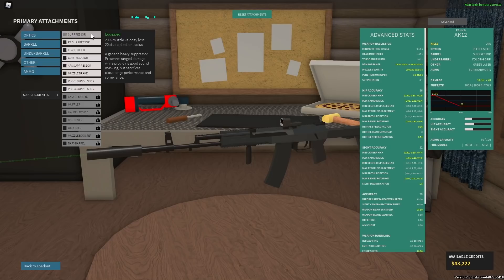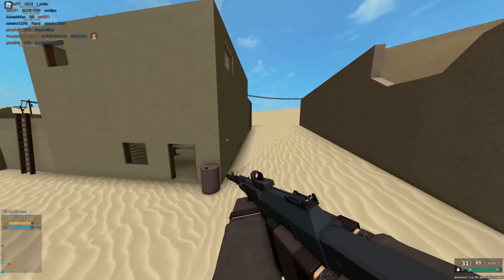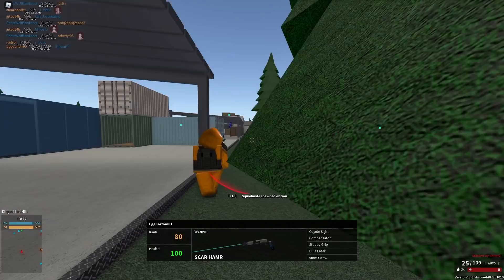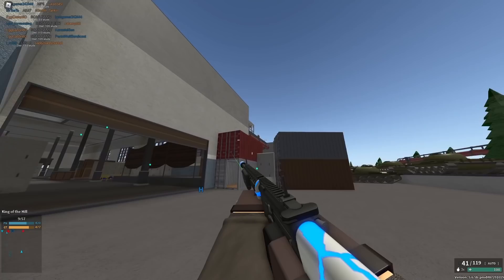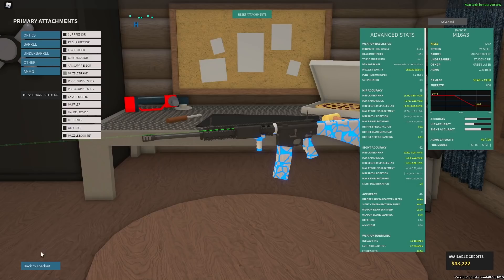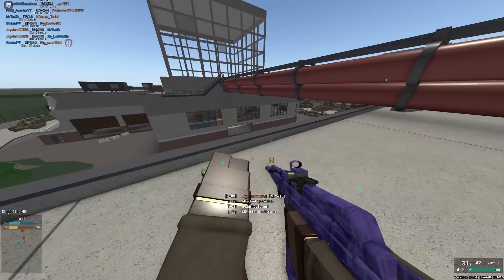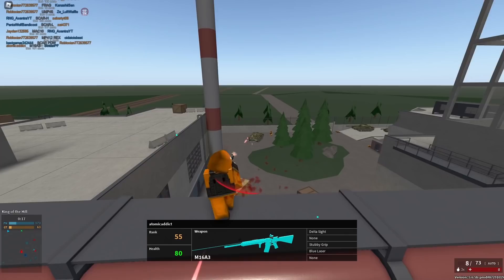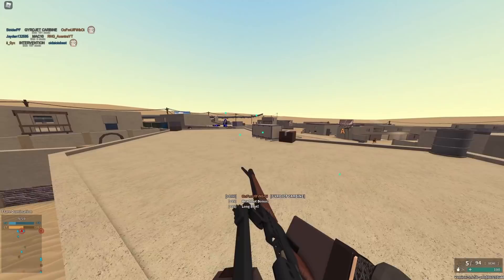ranking *EVERY* SUPPRESSOR in phantom forces! (including unique and integral)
so hello gamers, suppressors are one of the weirdest things in phantom forces because they kinda arent good BUT today i will rank them and show you which are actually worth using! make sure to like and sub, thanks!